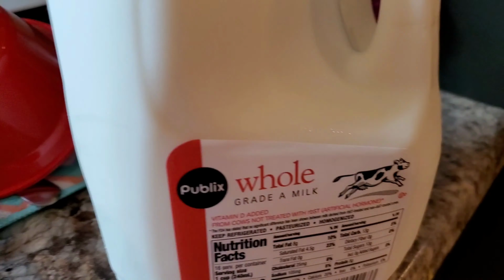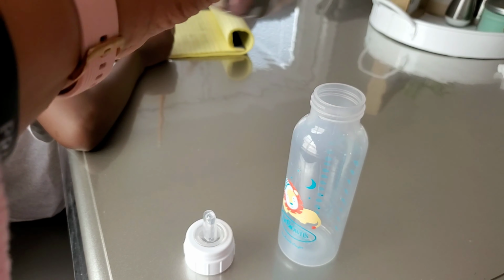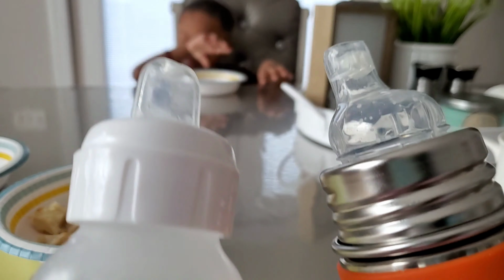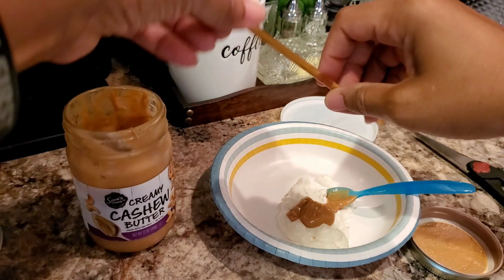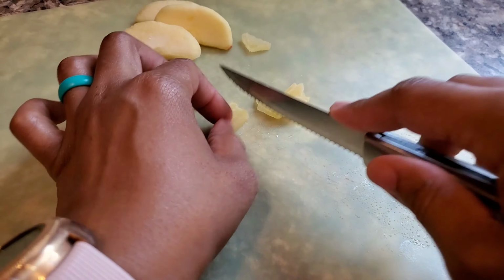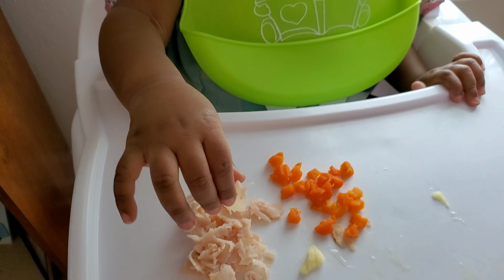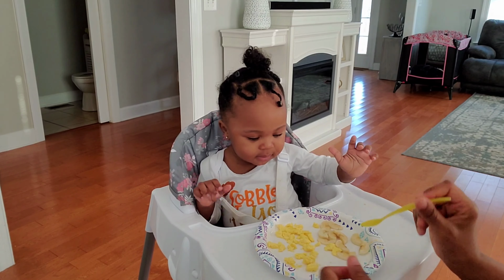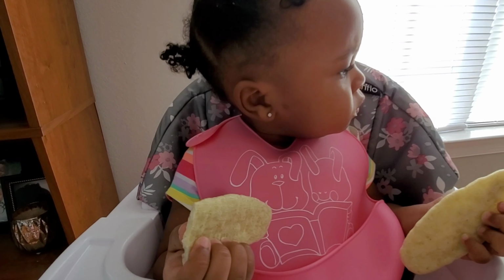FOOD TO FEED YOUR PICKY EATER 12 - 13 MONTHS | Bottle weaning Tips|SHERUNDA SIMONE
Hey hey!
Today im sharing some foods that my baby girl eats and others that she doesn't! Who else can relate to a picky eater!
We are. also working to get her to use a regular sippy cup, so I am sharing some transitioning bottles with you, too.

▶️Dr. Browns SIPPY CUP bottle
Dr. Brown’s 360 Sippy Cup

▶️Pura Kiki Cup